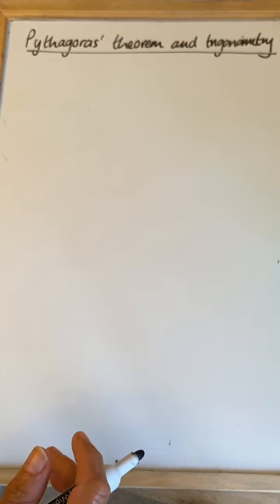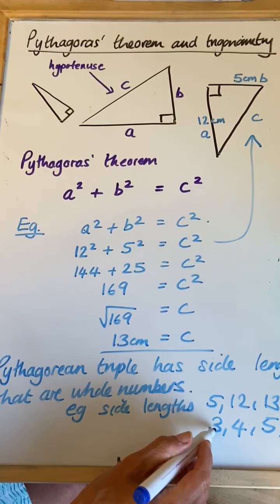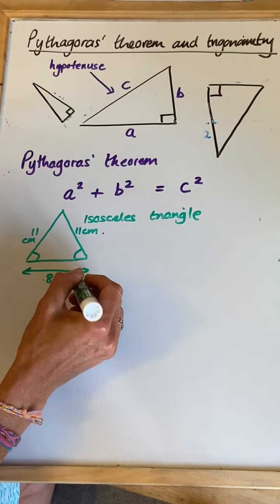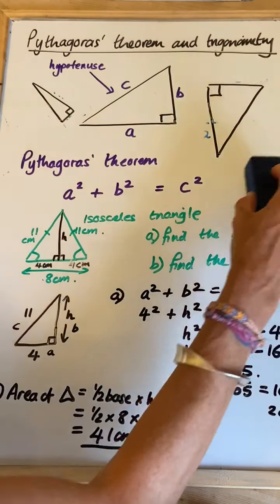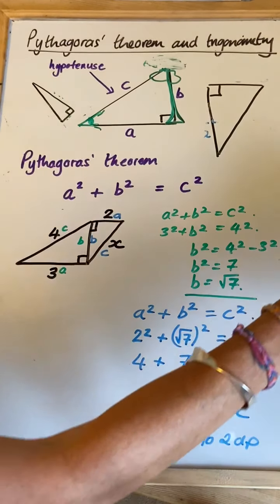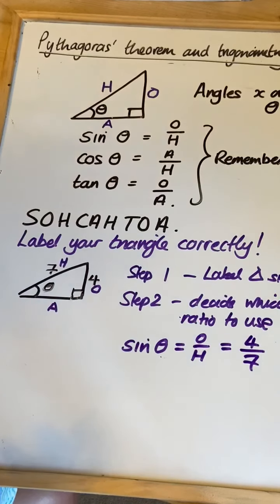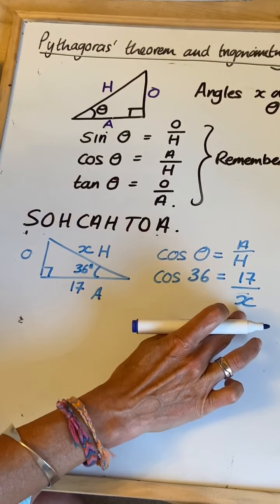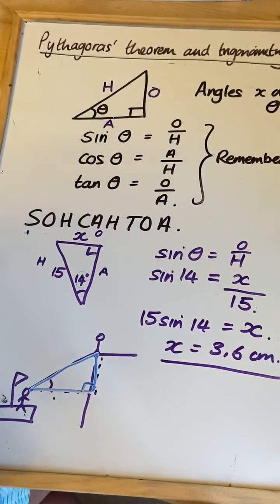Y9 Maths HLE Revision Pythagoras and Trigonometry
Mrs Elliott goes over the basics of Pythagoras' theorem and trigonometry with examples